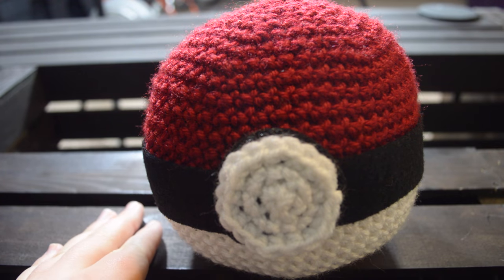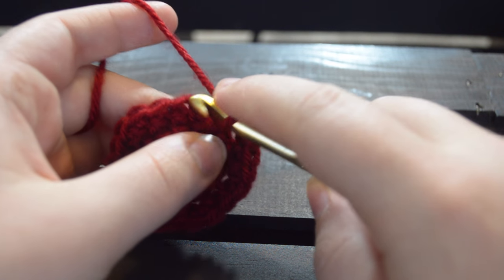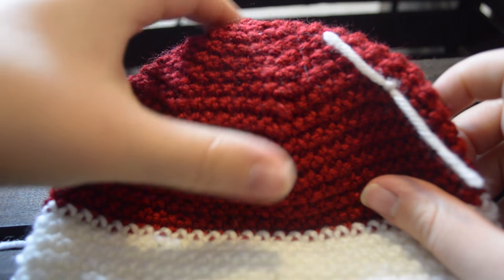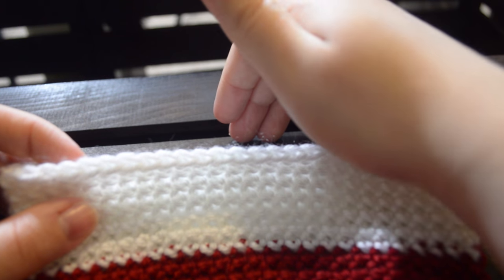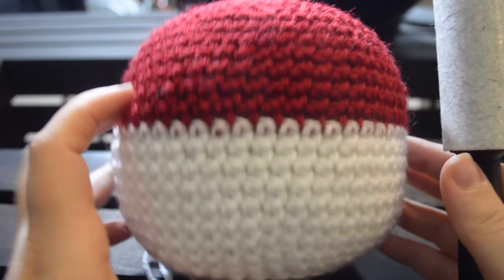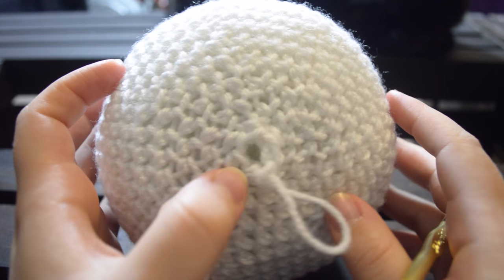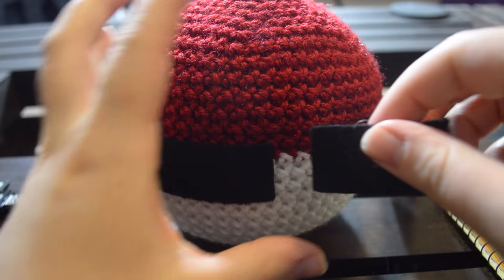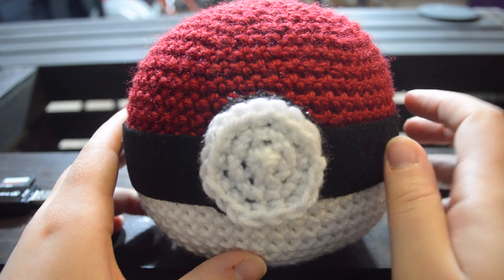Amigurumi Pokémon Pokéball Tutorial | Crochet With Me | Free Pattern PDF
100 yards of Red Worsted Weight Yarn - We use Vanna’s Choice
100 yards of White Worsted Weight Yarn - We use Vanna’s Choice